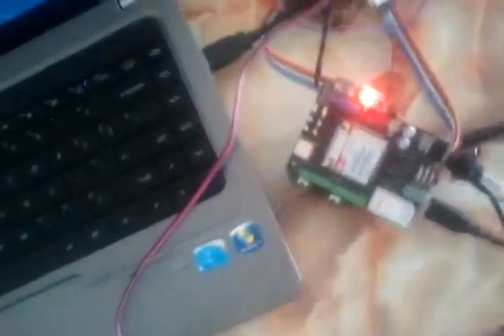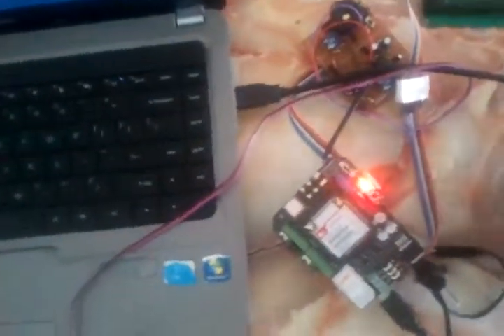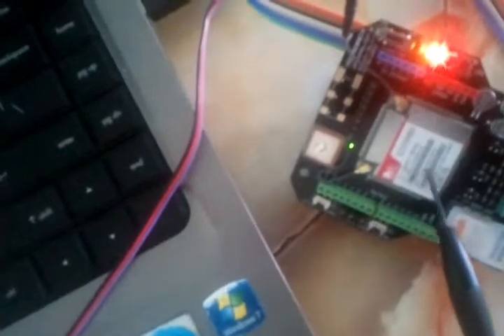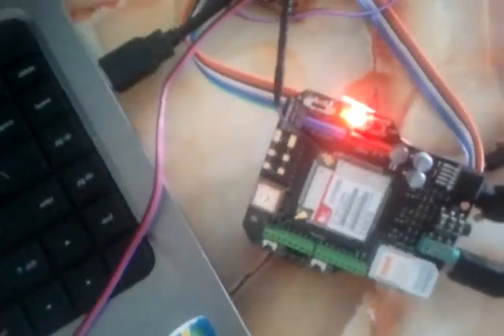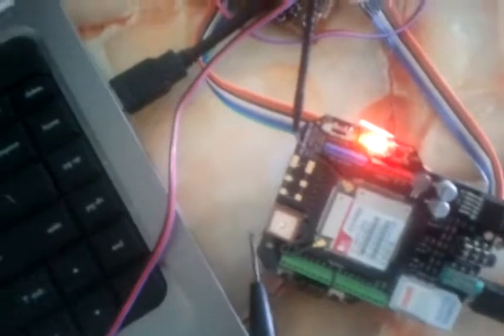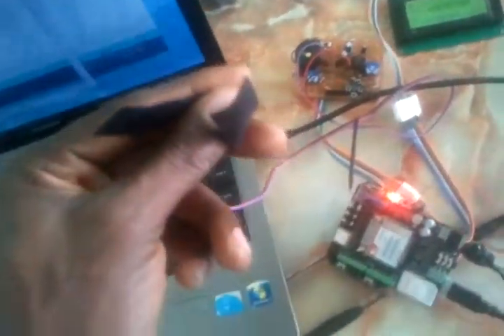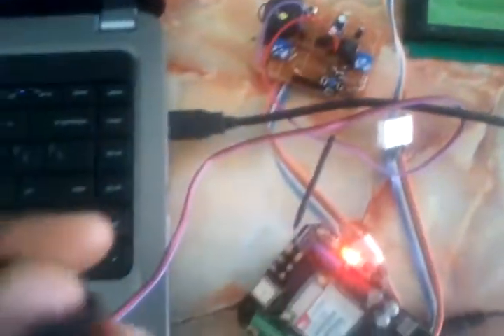Heartbeat life band monitor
This video explain how life band works? Life band detect abnormal heart bit rate and automatically send SMS or call to doctor or family members and this people can track the patient using their smart phone phone